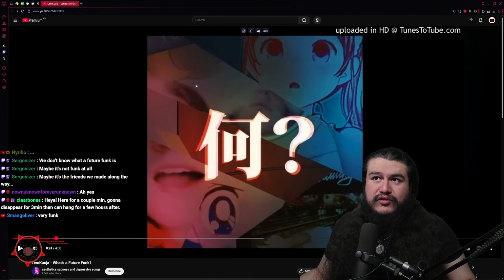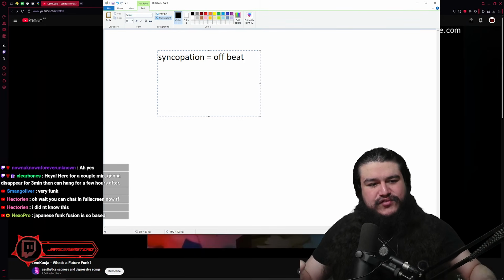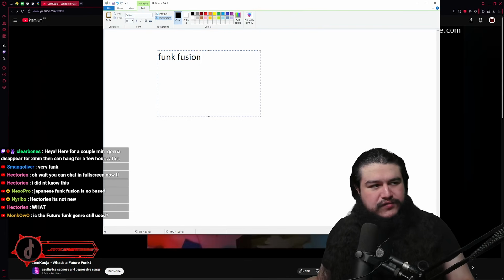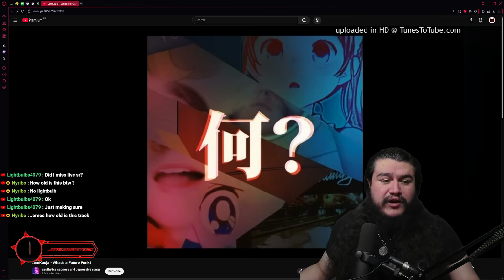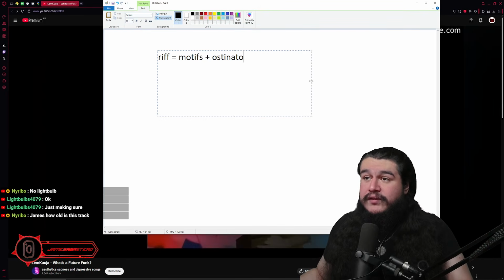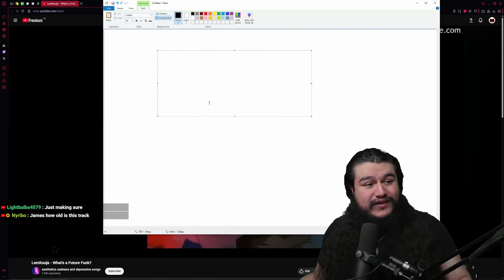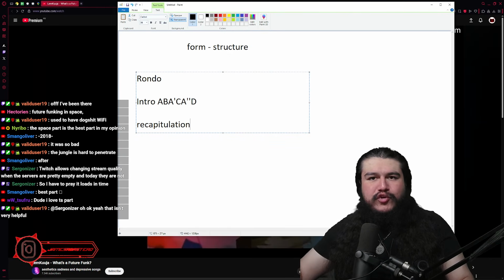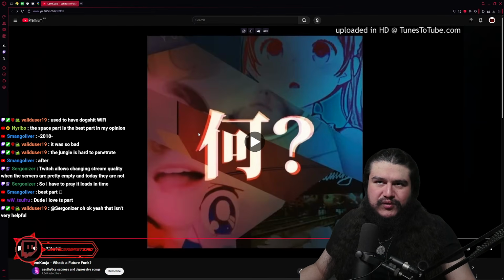Analyzing "What's a Future Funk?" by LemKuuja (Geometry Dash) | Basterd's LFA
by @LemKuuja